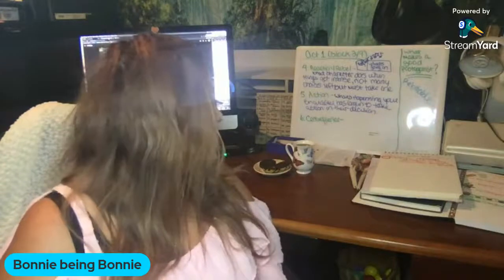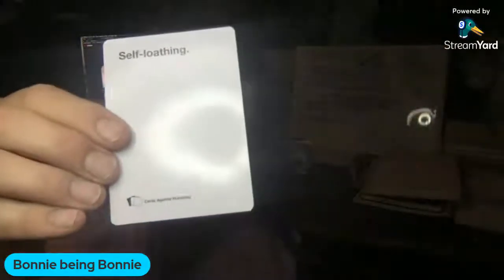Prompt Coffee- Brunch Writing Bunch- 006- Action (Chapter 5 )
Writing our stories together through productive writing sprints. It's more fun when we write together. This week focuses on the second block of nine- 27 chapter example of the Three Act Structure. Join us as we take the writing journey of our dreams and put it into a readable story. (Tuesday thru Friday 11am to 12pm.